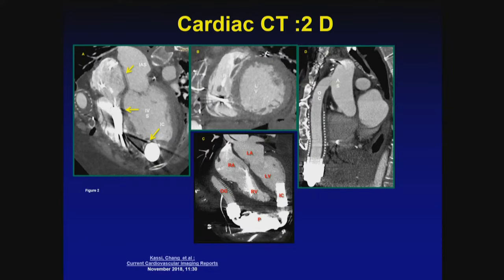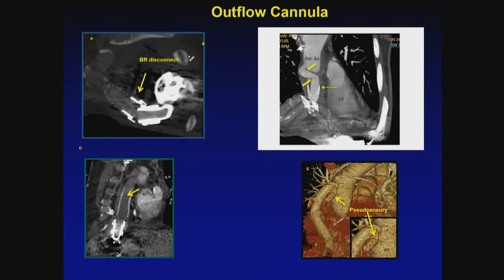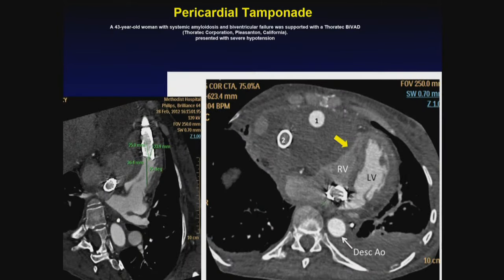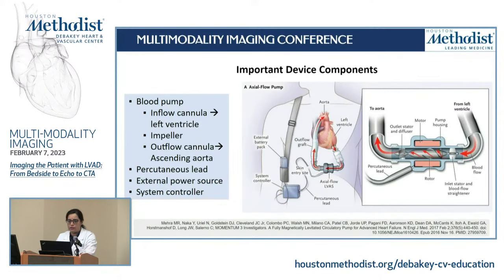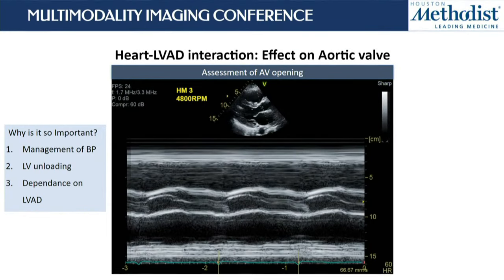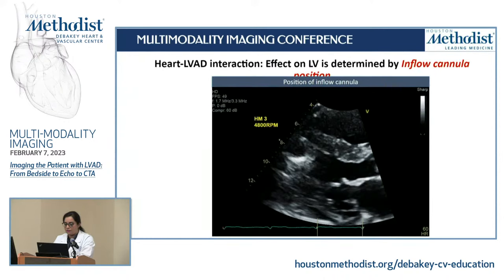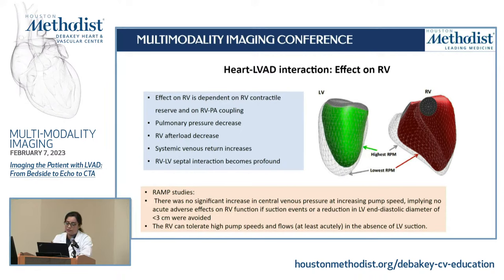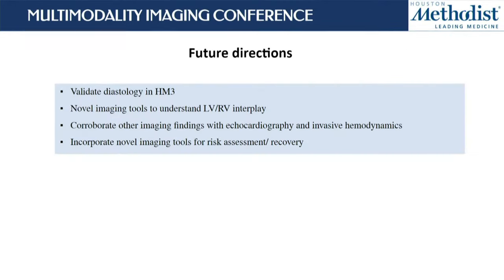2.7.2023 MULTIMODALITY CONFERENCE: Mahwash Kassi, MD and SU Min Chang, MD, FACC - Imaging the Pat...